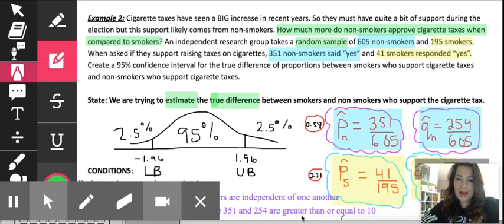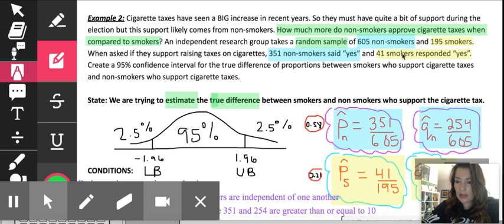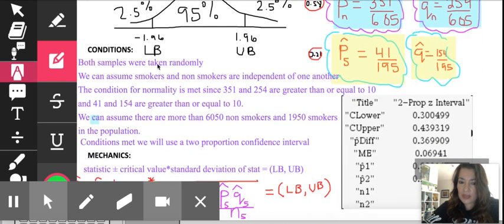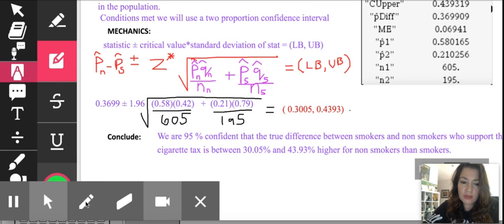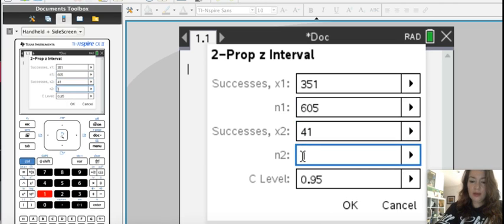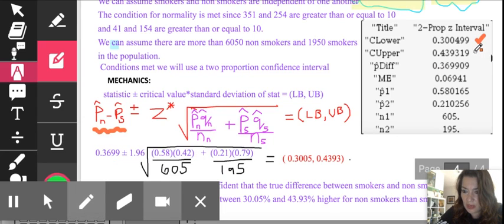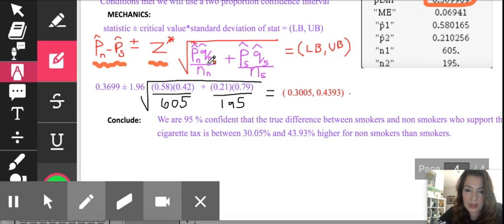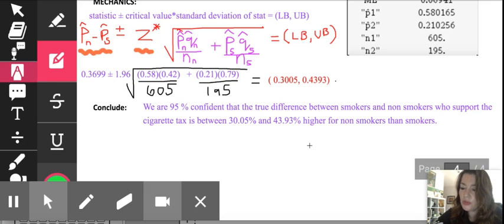Two proportion z interval Example Smokers Vs. Non smokers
Two proportion z interval Example Smokers Vs. Non smokers problem explained by Anat Tour.